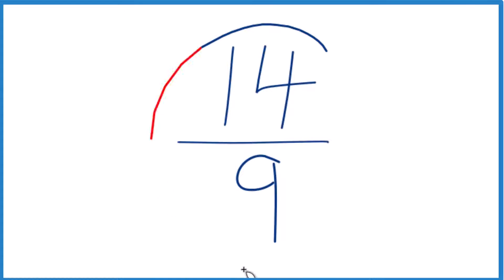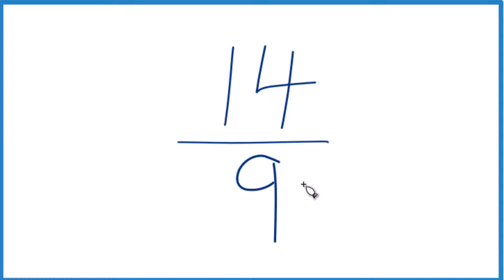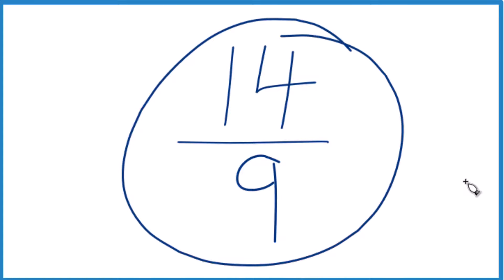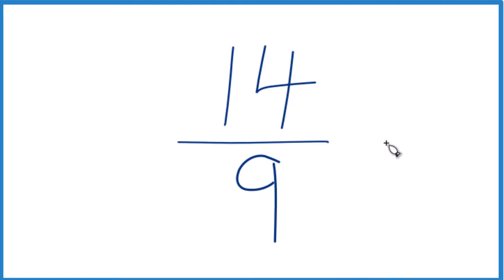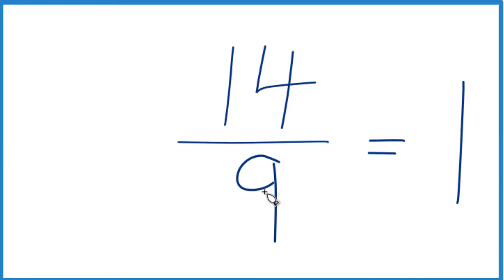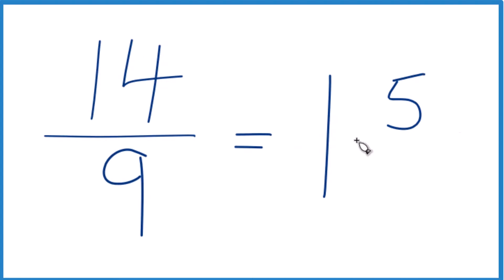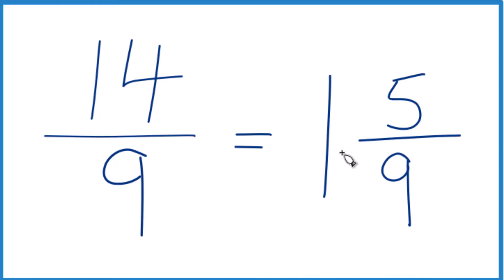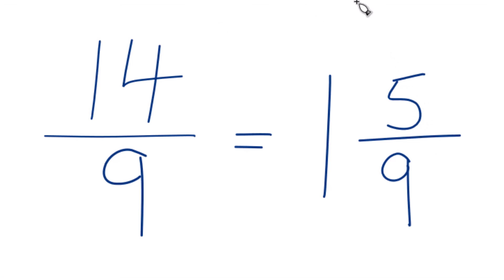How to Simplify the Fraction 14/9 (and write as a mixed-number)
This means that w 14/9 is already simplified.

We can also write this as the mixed number 1 and 5/9.